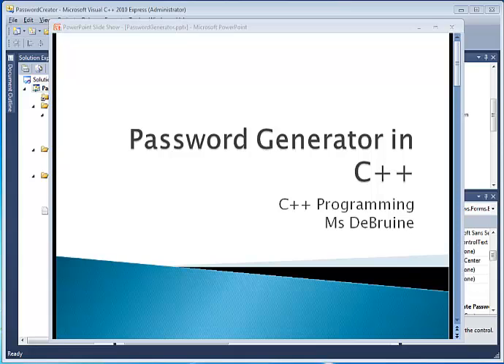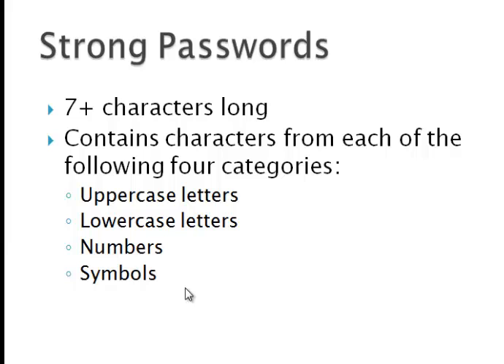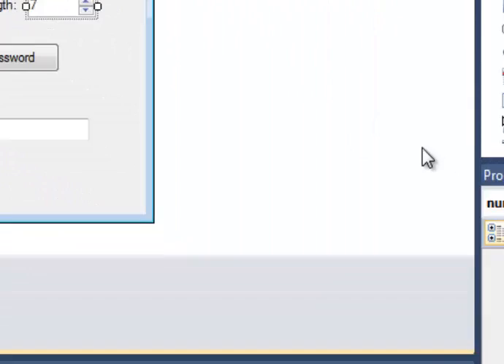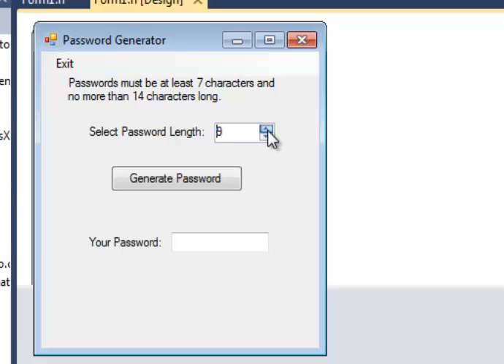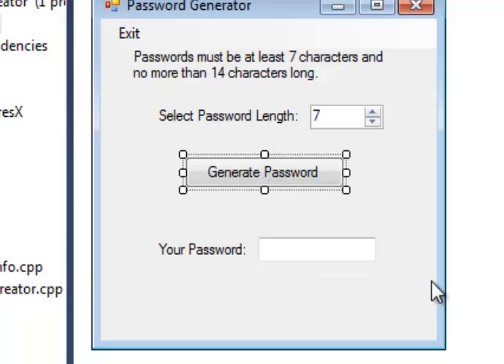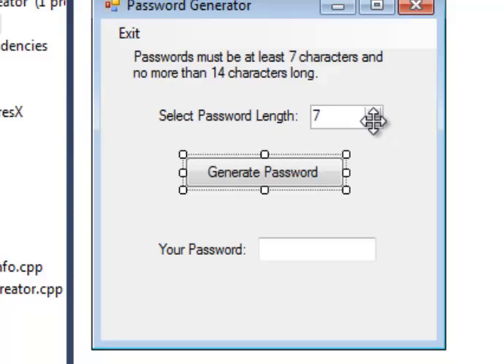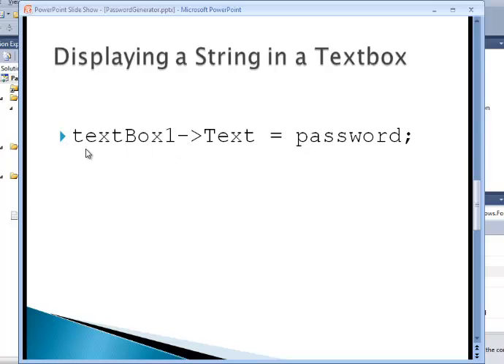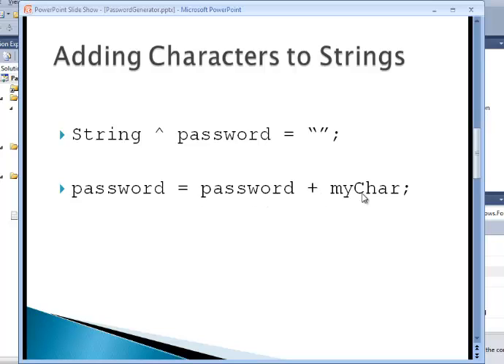Password Generator in C++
Password Generator assignment